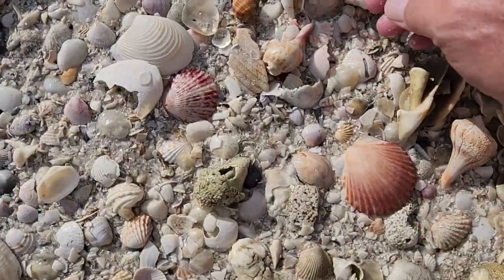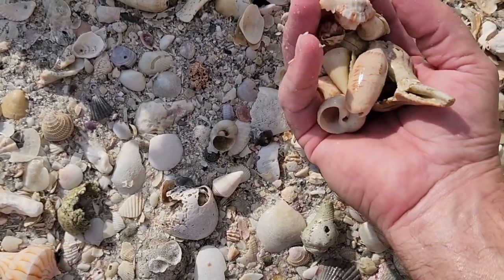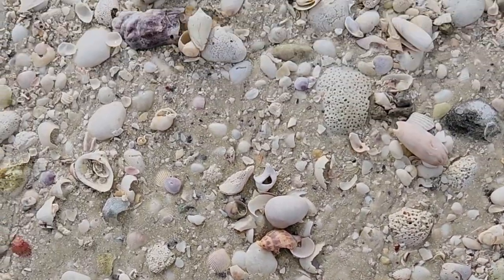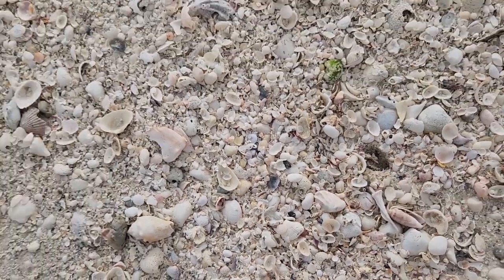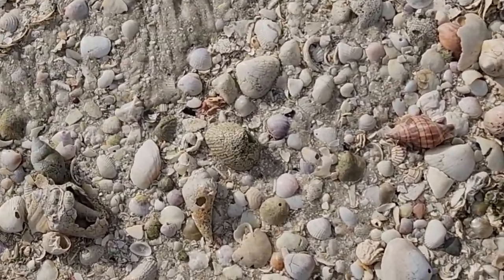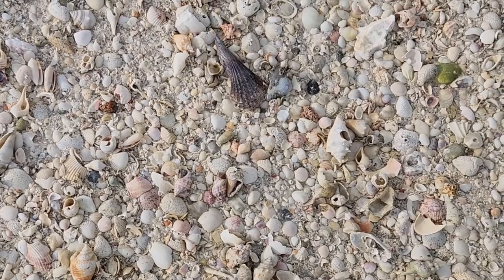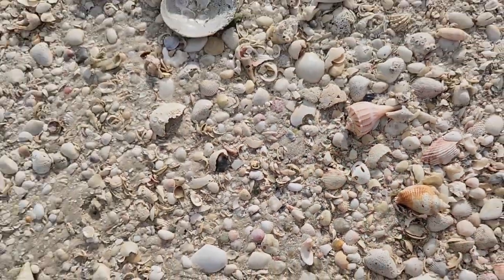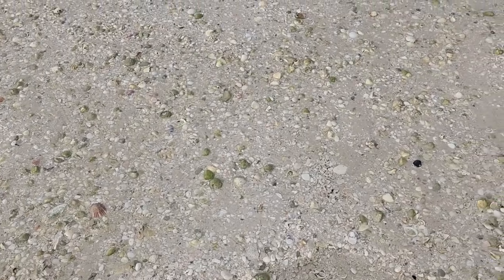JUNONIA: HOLY GRAIL of Seashells👀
Join me as we embark on an extraordinary journey along the sandy shores, in search of hidden treasures washed ashore by the whims of the ocean. In today's thrilling episode, we uncover a breathtaking rarity—a Junonia seashell!

Prepare to be mesmerized as we take you through the awe-inspiring moment when we stumble upon this elusive beauty on a pristine beach. The Junonia seashell, known for its vibrant colors and intricate patterns, is a true gem of the sea—a sight that beachcombers dream of encountering.

We share the exhilaration of discovering this remarkable seashell, capturing every detail in high-definition footage to preserve the magic forever. Along the way we celebrate the wonders of nature and find a variety of amazing seashells.

Immerse yourself in the serenity of the coast as we share awe-inspiring moments, surrounded by the soothing sounds of crashing waves and the gentle touch of warm sea breezes. Witness firsthand the joy and excitement that come with discovering a rare Junonia seashell—an experience that will forever be etched in my memory

If you're a lover of nature, a passionate beachcomber, or simply intrigued by the mysteries of the ocean, this video is a must-watch! Join us on this unforgettable journey as we celebrate the beauty of the natural world and revel in the thrill of uncovering one of the ocean's most coveted treasures—the elusive Junonia seashell!

Together, let's continue exploring the wonders of our world, one extraordinary discovery at a time!

Beach Bummin Dad's Online Art Store

Shelling Books:
Florida's Seashells: A Beachcomber's Guide

Shell Bags -
Black Mesh Drawstring Shell Bags (11x15 inch)

Sand Dipper (JR)

GoPro HERO7 Black - Waterproof Digital Action Camera with Touch Screen

GoPro HERO8 Black - Waterproof Action Camera with Touch Screen 4K

Headlamps:
Headlamp
Headlamp / Flashlight Combo